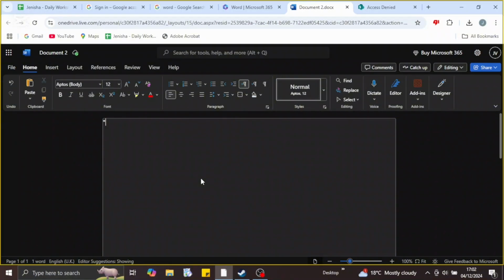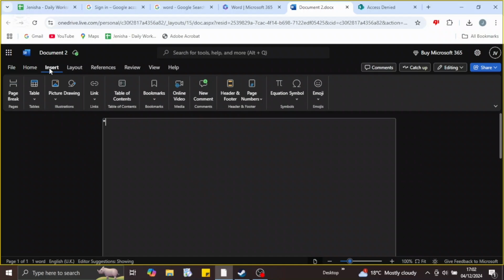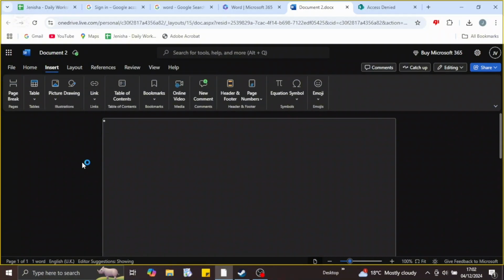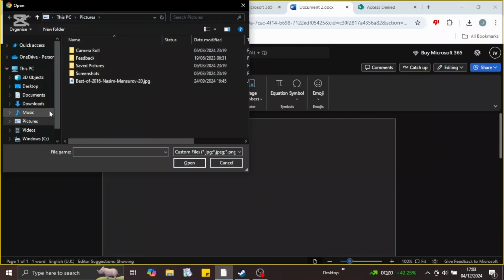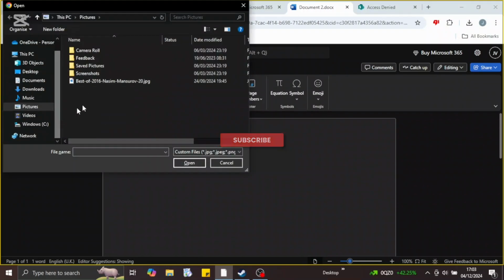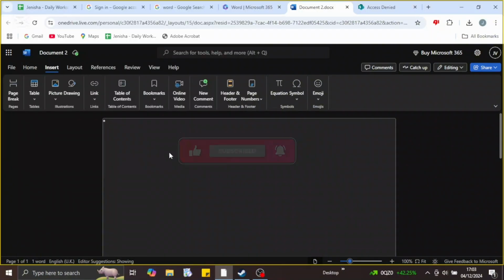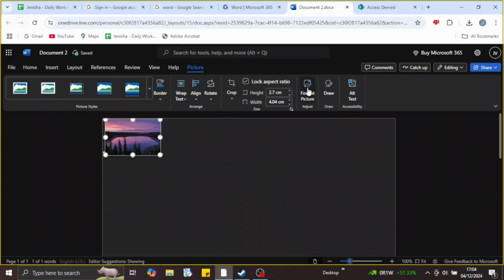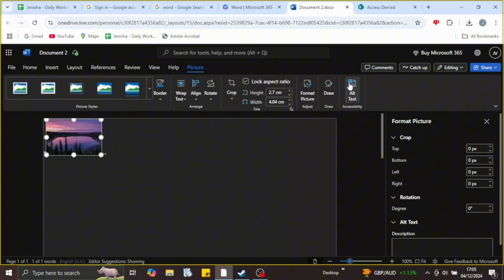How to Insert Logo in Word Document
How to Insert a Logo in Word Document! Want to add a logo to your Word document for branding or professional purposes? This video will guide you step-by-step on how to insert and position a logo in your document. Whether you're asking, "How do I insert a logo in Word?" or need help resizing and aligning it, this tutorial has you covered. Watch now to make your document look more polished with a custom logo!

Timestamps:

00:00 How to Insert Logo in Word Document
00:10 How Do I Add and Resize a Logo in Word?